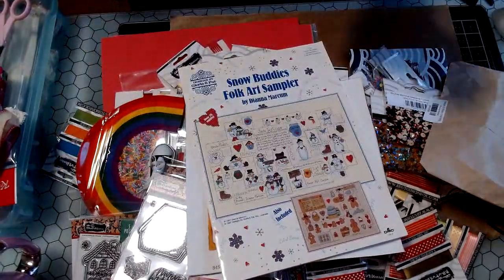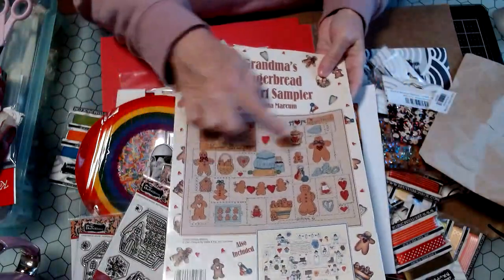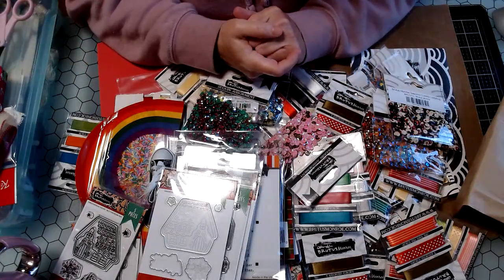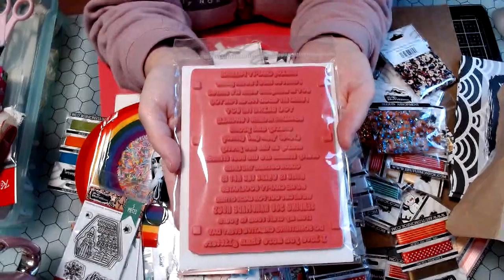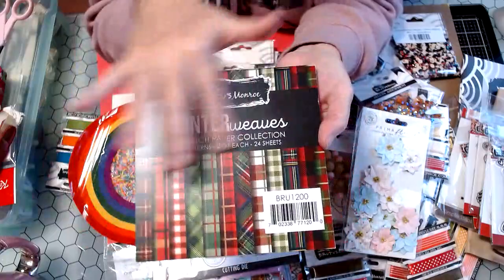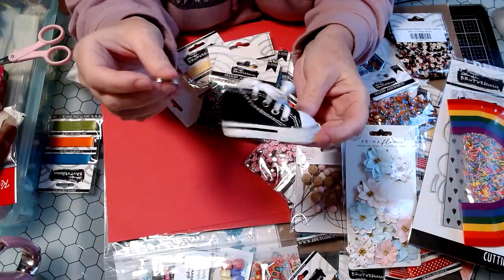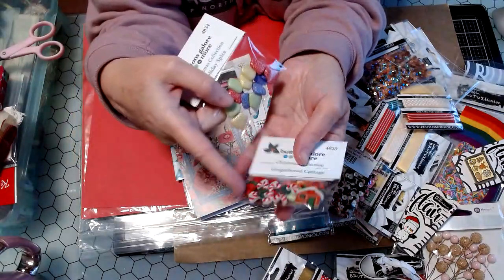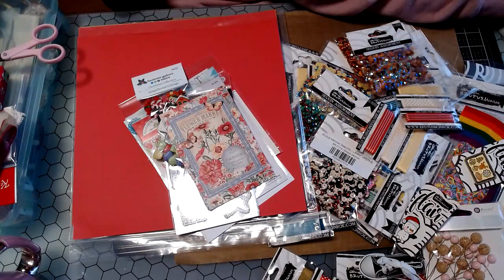Brutus Monroe Haul and Scrapbook.com Haul and a peek at a completed Christmas ornament and painting